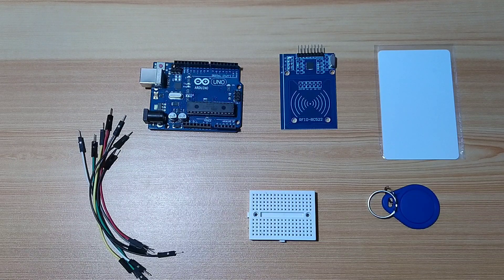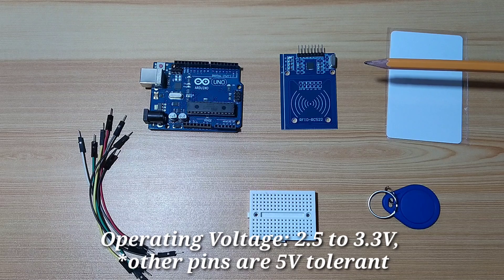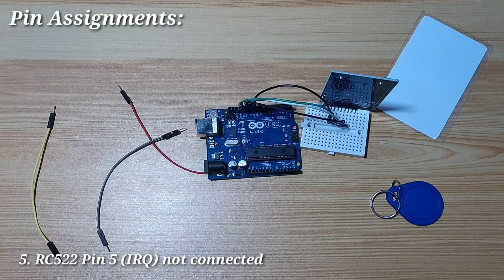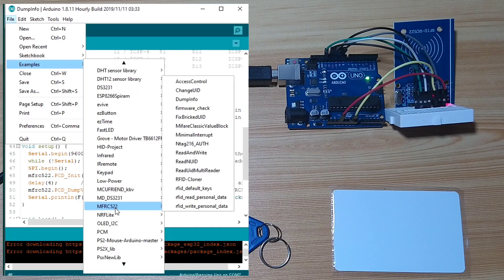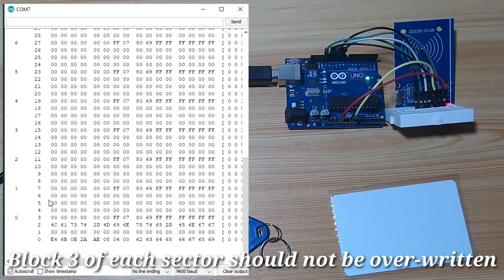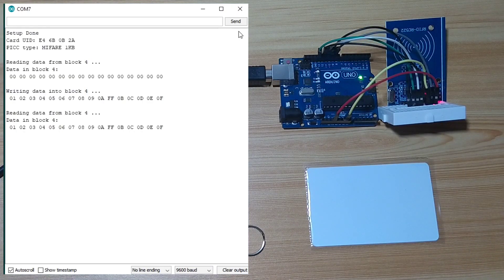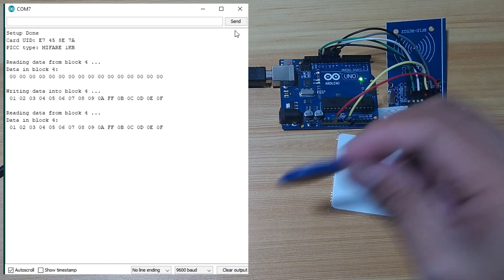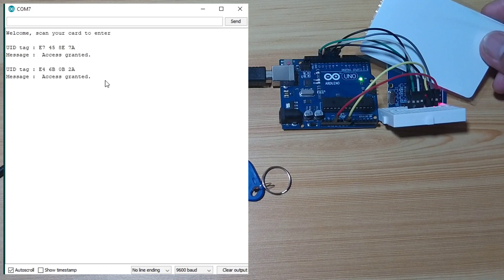Tutorial: How to Get Started with MFRC522 RFID Module | Arduino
In this video you will learn what is RFID and be able to use an RFID module like RC522. RFID stands for Radio Frequency IDentification. RFID system is compose of READER and TAGS. Most commonly use tags has no batteries inside and this is the main reason why RFID is so popular.

If you have question, clarification, and/or suggestion: write it in the comment box and I will be more than happy to answer it.

If you enjoy this video, please give me THUMBS UP and SHARE this to your friends.